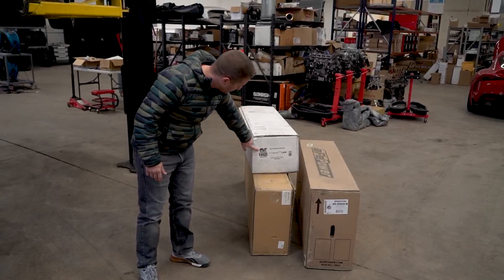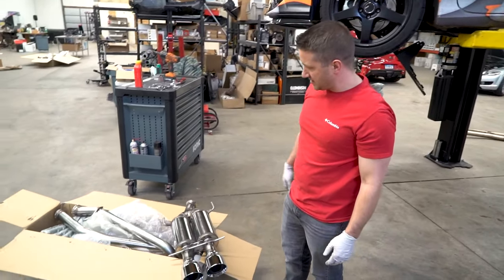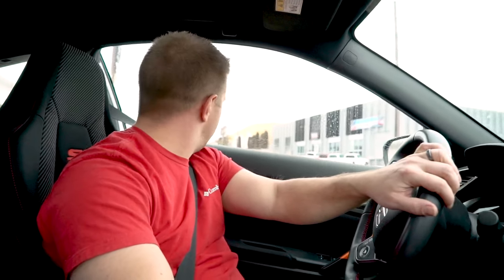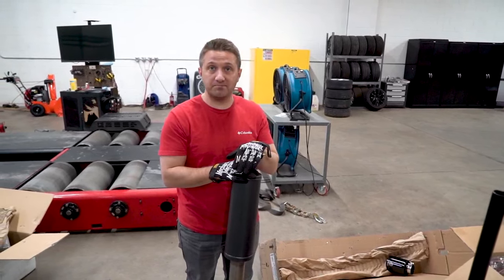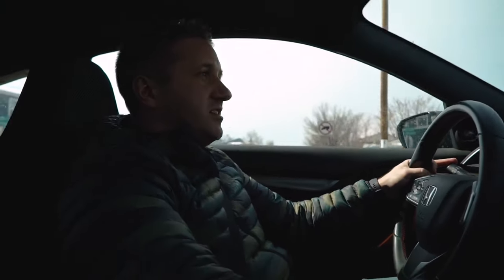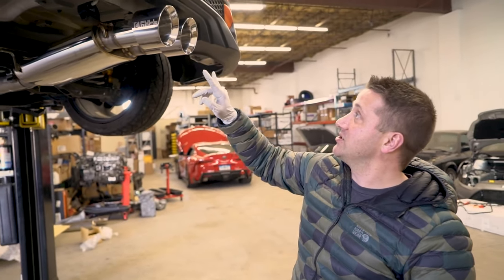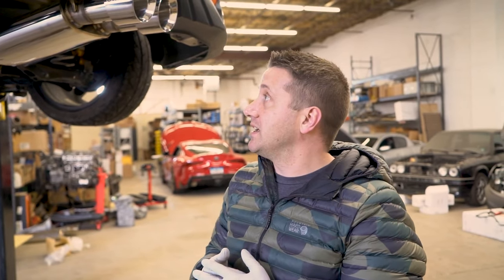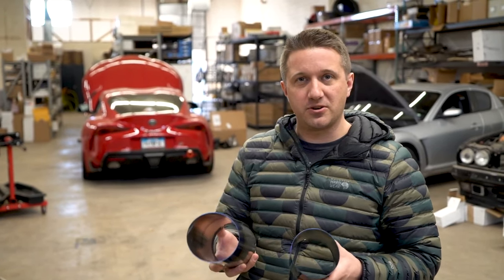We Install 3 MORE 10th Gen Civic Cat Back Exhausts | Project FC3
Honda Civic Exhaust Sounds Here! This is the video you have been waiting for on FC3 - we are unboxing 3 more cat back exhausts kits for our 10th Gen Honda Civic Si.
Piggybacking off our last video showing you 7 different exhaust kits, we are rounding up to 10 options with this newest video.
We are taking off The Greddy DDR kit, and trying out the Magnaflow, aFe Power, and Full Race exhausts. How will each of these performance cat back exhausts sound?
Join us as we go over the features, install and sound of each. We have sound clips from cold start, idle, outside the car, and in the cabin. Let us know what you think of each tone, and if you will be picking one up for your 10th Gen Honda Civic.

Lean More About the Exhausts in this Video, and Shop on Edge Autosport:

00:00 - Start
01:18 - Exhaust List
03:29 - Exhaust Currently On Car
04:02 - Magnaflow Exhaust Overview and Install
06:14 - Magnaflow Exhaust Cold Start and Idle Sound
06:57 - Magnaflow Exhaust Sound - Exterior
07:32 - Magnaflow In-Cabin Noise and Review
10:32 - aFE Power Exhaust Overview and Install
13:37 - aFE Power Exhaust Cold Start and Idle Sound
14:33 - aFE Power Exhaust Sound - Exterior
15:09 - aFE Power In-Cabin Noise and Review
17:27 - Full Race Exhaust Install
18:30 - Full Race Exhaust Overview and Install Notes
21:16 - Full Race Exhaust Cold Start and Idle
21:46 - Full Race Exhaust Sound - Exterior
22:25 - Full Race Exhaust In-Cabin Sound and Review
24:36 - Bonus Install
We are Edge Autosport. We sell performance car parts for sport compact favorites, and offer the very best in customer service.
Make sure to follow the channel, our playlists, and sign up for notifications to stay current on our progress.